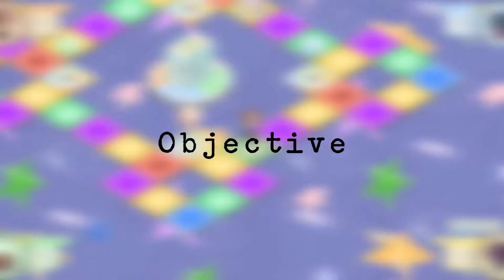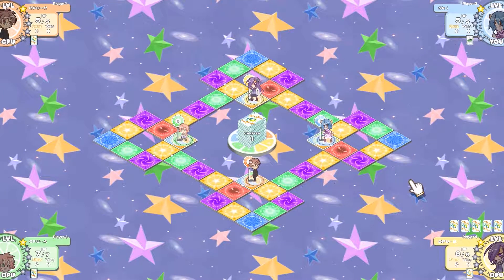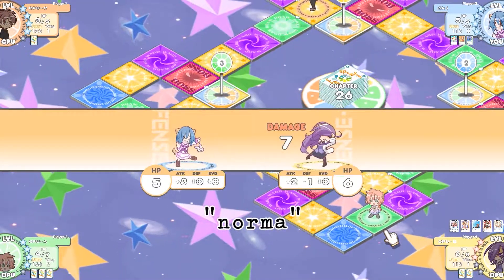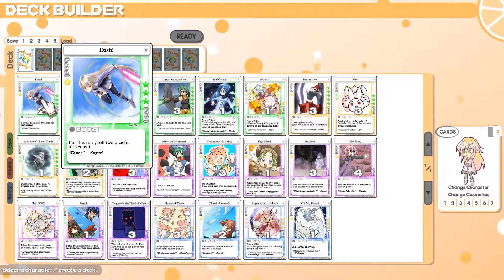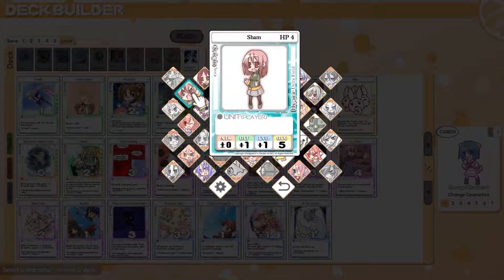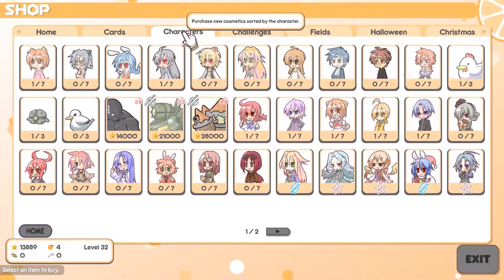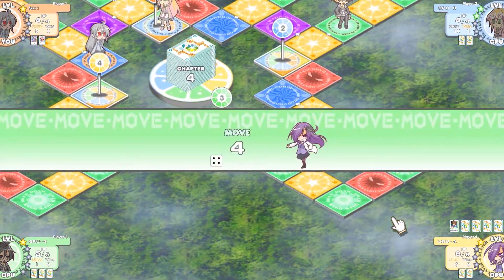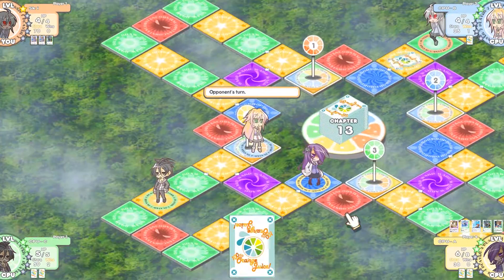100% Orange Juice - Objective & Opinion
For the inaugural episode of O&O, I take a look at 100% Orange Juice!